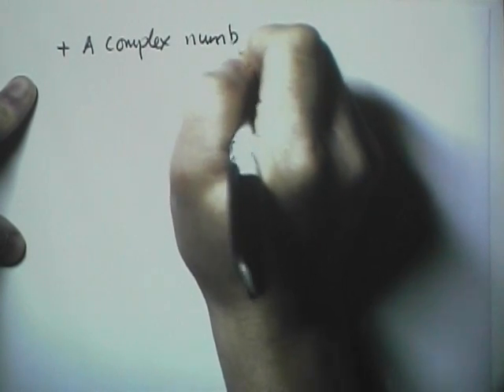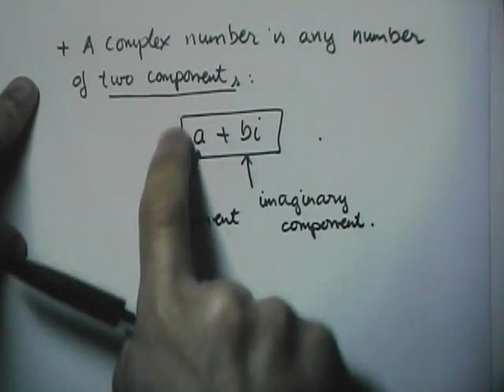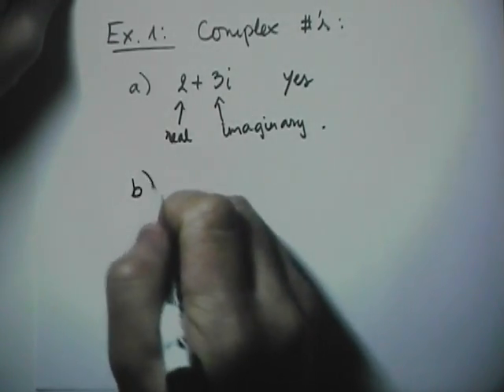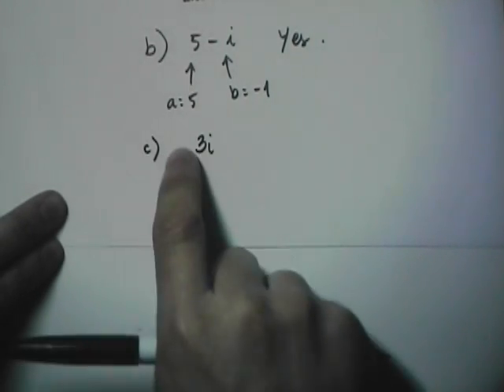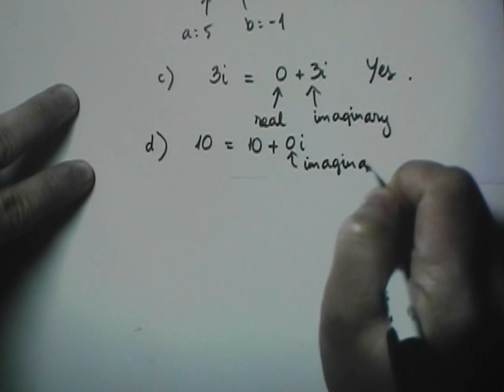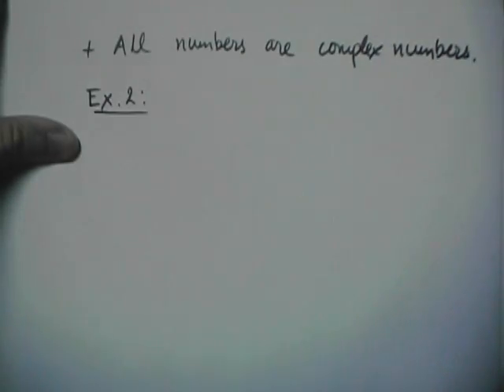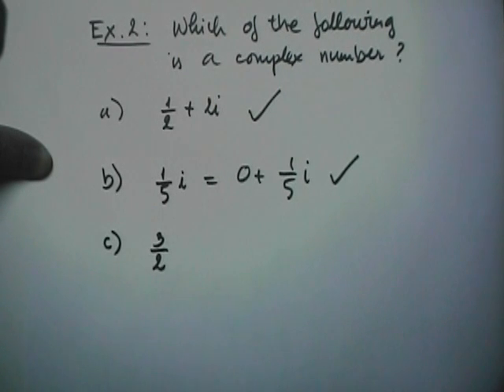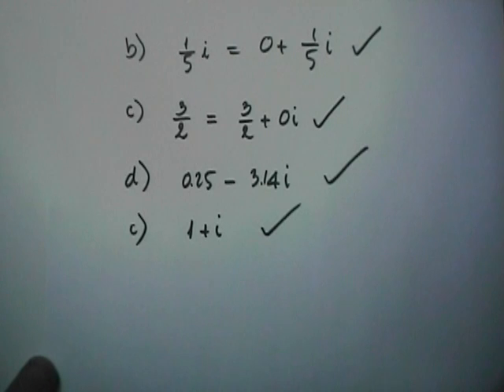7.7 Complex Number - Part 2